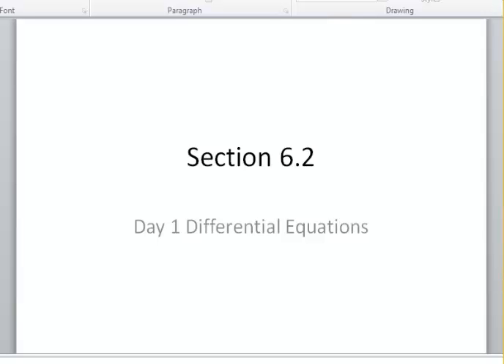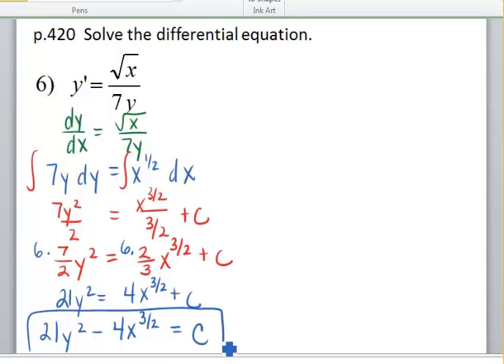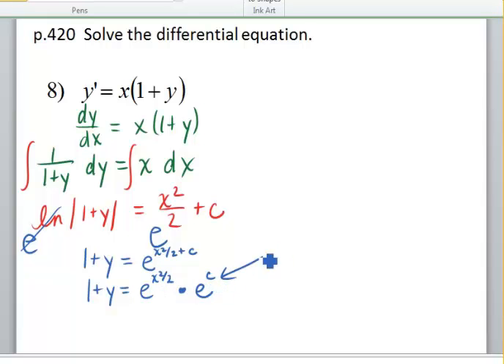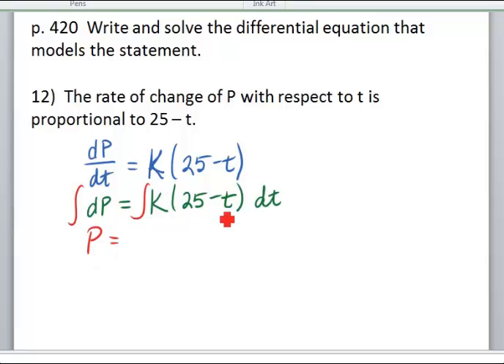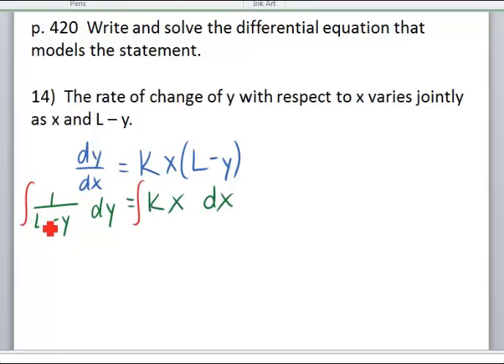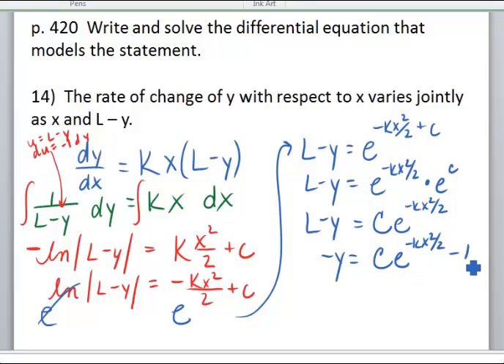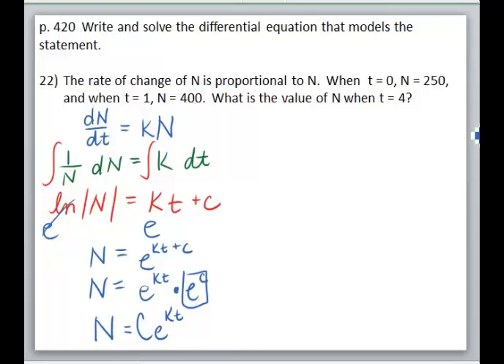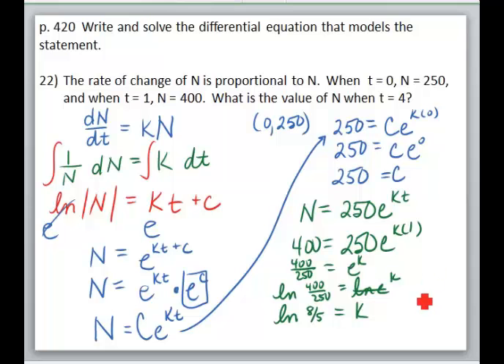Section 6 2 Day 1 Differential Equations